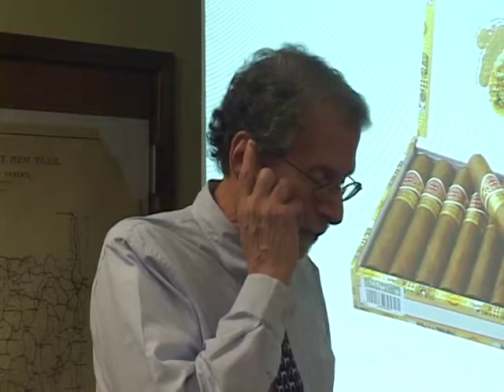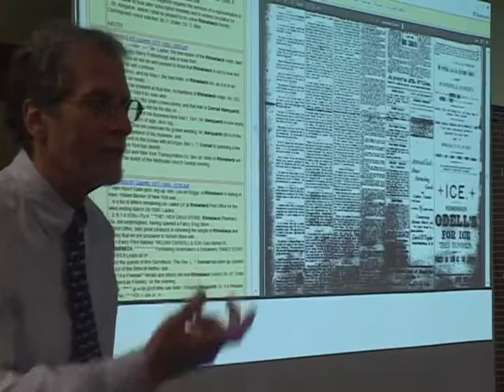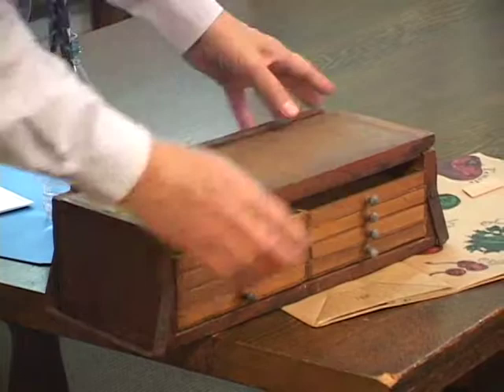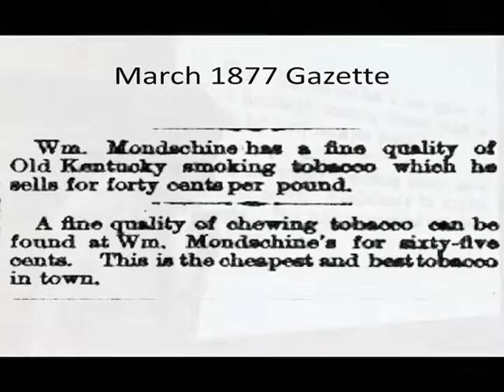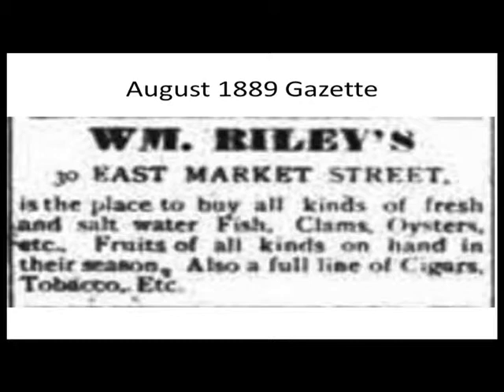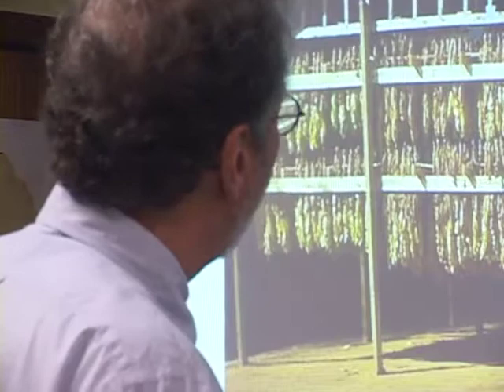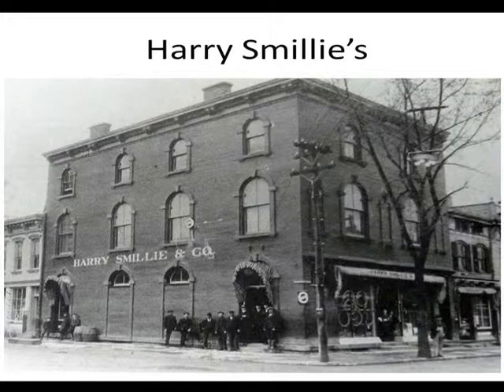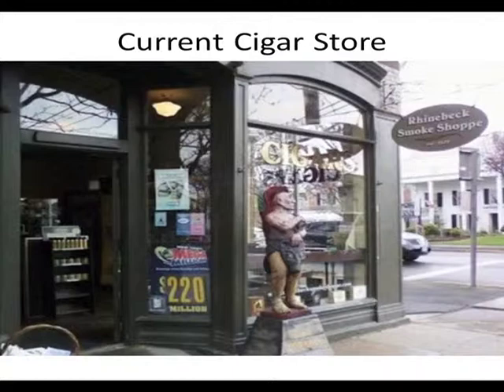The Rhinebeck Historical Society Presents: The History of Cigar Making in Rhinebeck"